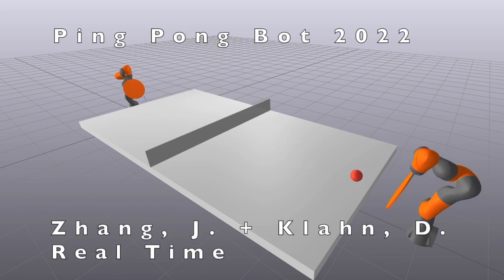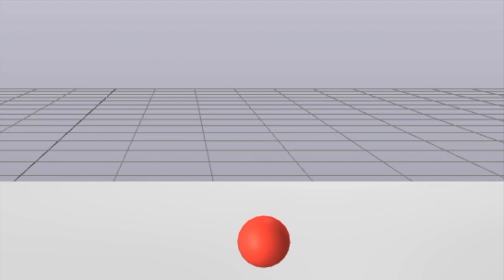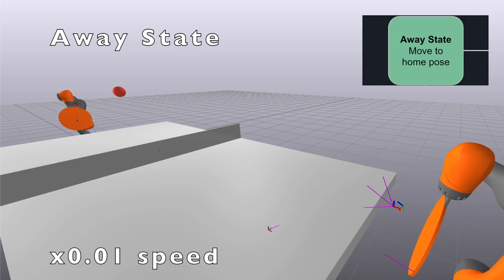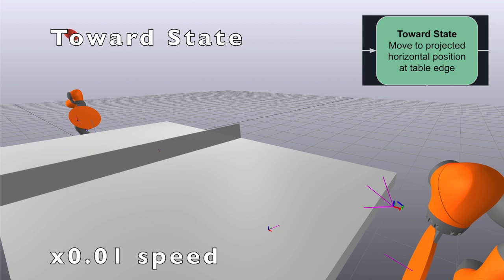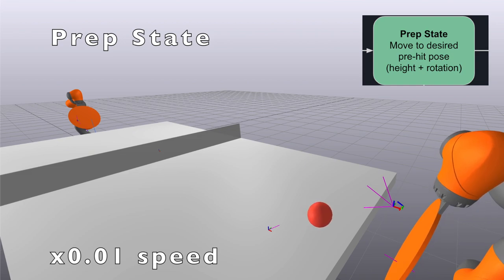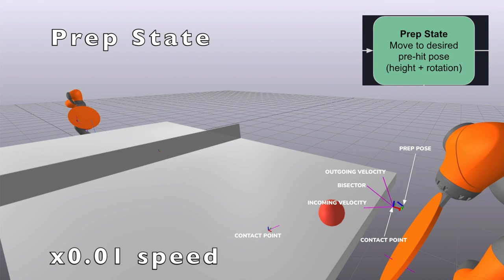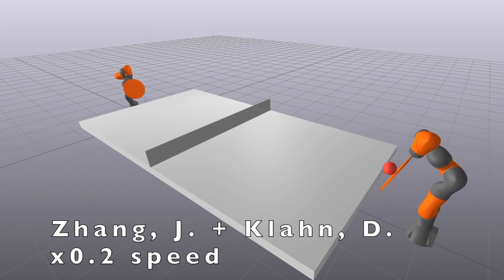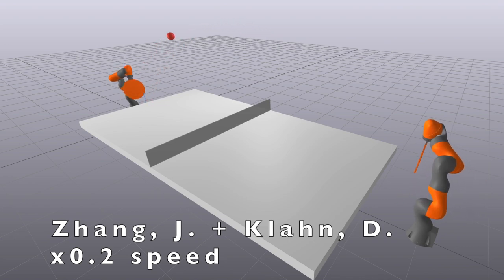Ping Pong Bot 2022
6.4212 Robotic Manipulation Final Project Video
Jenny Zhang + Daniel Klahn